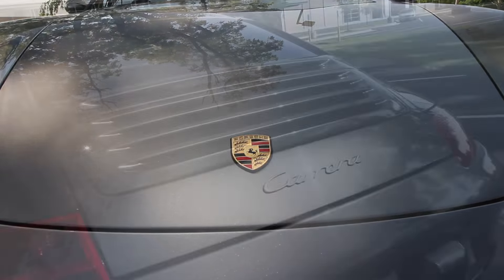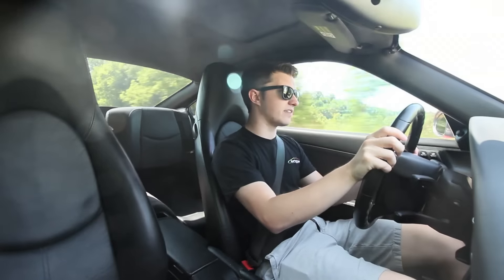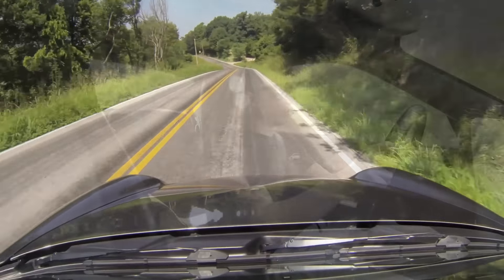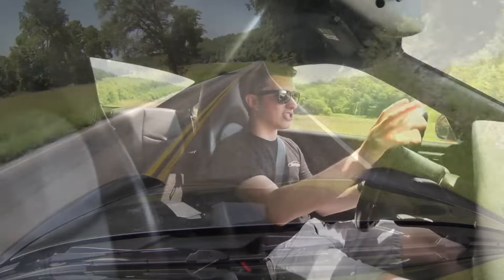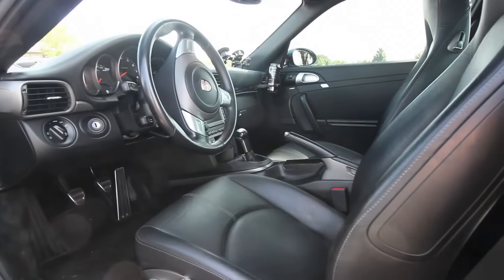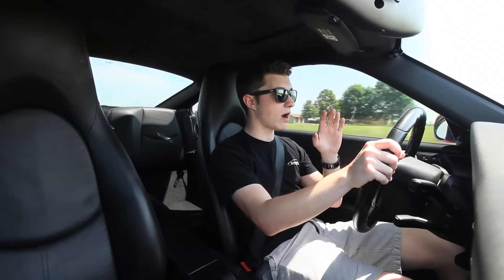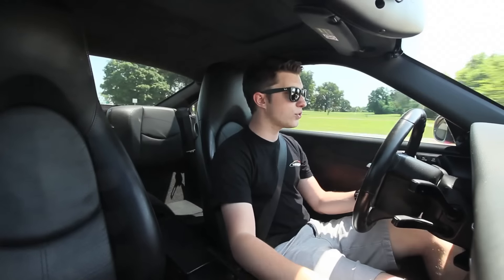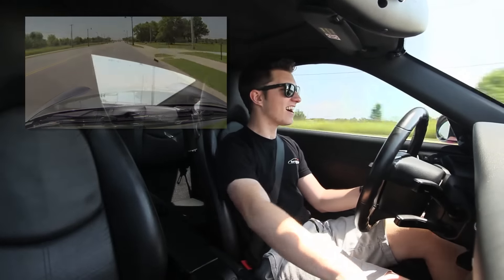Porsche 911 Carrera Review!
For this review we're hopping into the amazing 997 Porsche 911 Carrera. I absolutely love these beautifully-engineered pieces of German machinery.

➥ [SNAPCHAT] @ EvanShanks
➥ [PERISCOPE] @ EvanShanks

SONG INFO:
Paz - Range Rover (From Trap Nation)